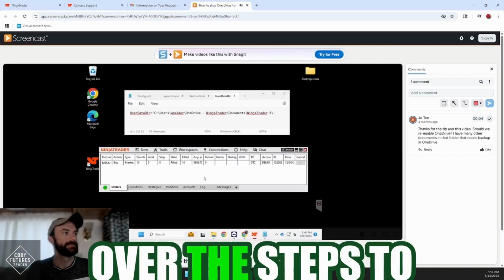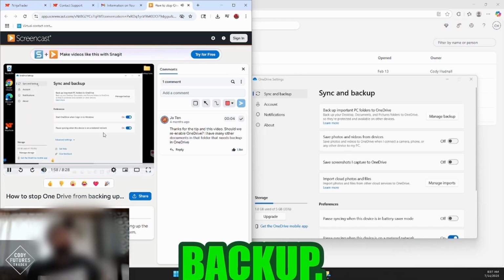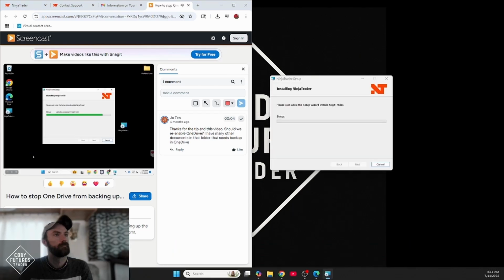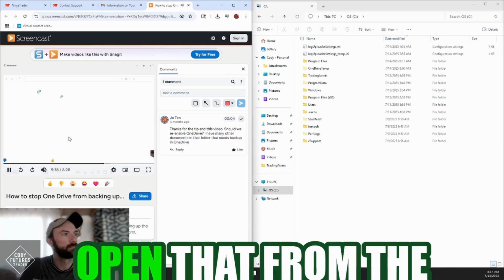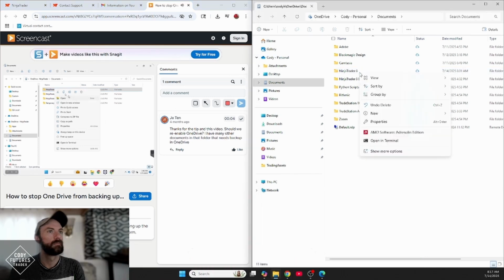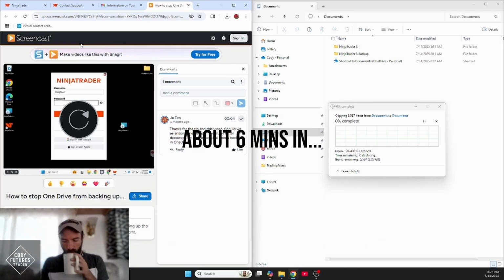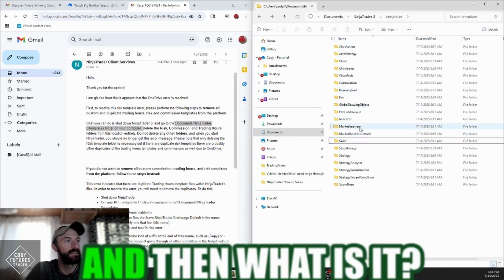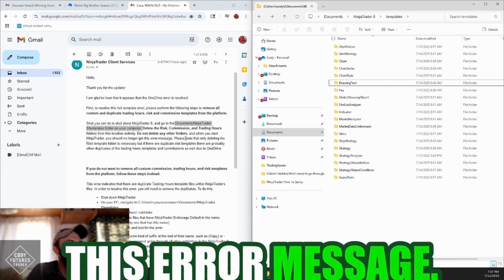𝗘𝗽𝗶𝘀𝗼𝗱𝗲 𝟮- 𝗡𝗶𝗻𝗷𝗮𝗧𝗿𝗮𝗱𝗲𝗿 𝘃𝘀 𝗢𝗻𝗲𝗗𝗿𝗶𝘃𝗲: 𝗛𝗼𝘄 𝗜 𝗔𝗰𝘁𝘂𝗮𝗹𝗹𝘆 𝗙𝗶𝘅𝗲𝗱 𝗜𝘁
𝗪𝗵𝗮𝘁’𝘀 𝗜𝗻𝘀𝗶𝗱𝗲 – 𝗘𝗽 𝟮: 𝗡𝗶𝗻𝗷𝗮𝗧𝗿𝗮𝗱𝗲𝗿 𝘃𝘀 𝗢𝗻𝗲𝗗𝗿𝗶𝘃𝗲 (𝗙𝗶𝘅 𝗘𝗱𝗶𝘁𝗶𝗼𝗻)
After a night of sleep and a few cups of coffee, I dive back into the OneDrive mess with fresh info and a little more patience. This time, I walk through NinjaTrader’s official fix video, bleep a few choice words, and finally get the workspace flowing again.

The sync nightmare isn’t over—but this episode shows how I actually got NinjaTrader off the cloud and back on solid ground. And yes... the Replikanto sound still haunts me.

Easter egg hunters: it’s in here. You’ll know it when you see it.

Need help with your own setup drama? Drop a question—I answer them live.

𝗦𝗼𝘂𝗿𝗰𝗲𝘀 & 𝗧𝗼𝗼𝗹𝘀 𝗨𝘀𝗲𝗱:
- Video Walkthrough: NinjaTrader Support – OneDrive Fix Guide — Used for educational commentary and troubleshooting.
(No paid partnerships. Just giving credit where it’s due.)

This channel is for educational and entertainment purposes only. I am not a financial advisor, and nothing presented should be considered financial advice. Trading involves risk—know your limits and trade with purpose.